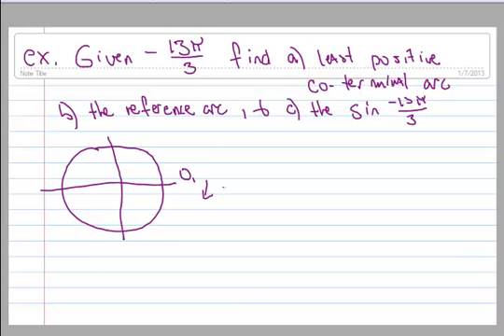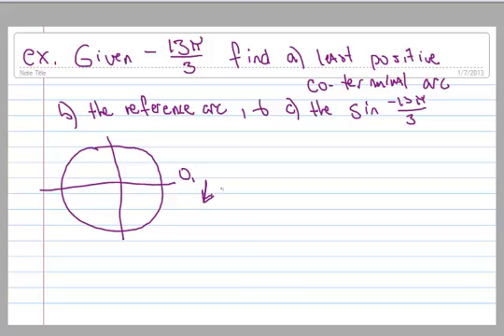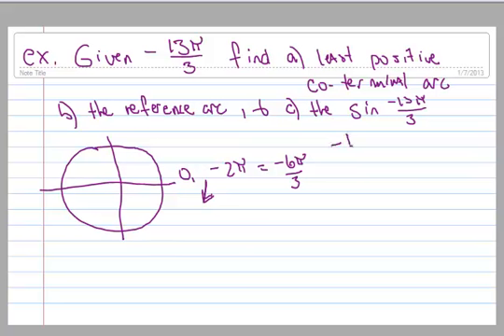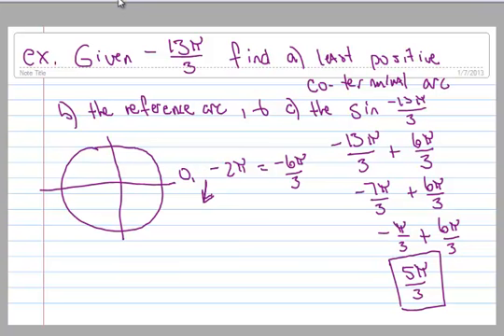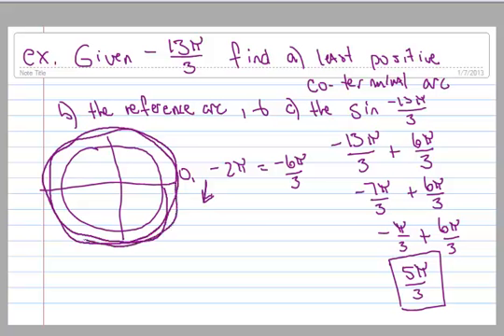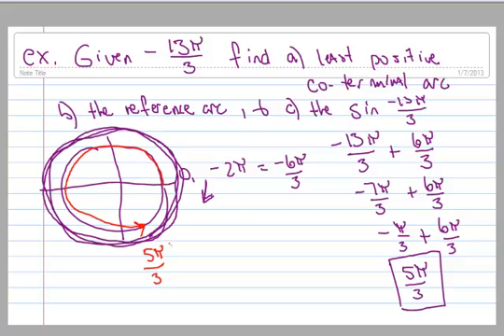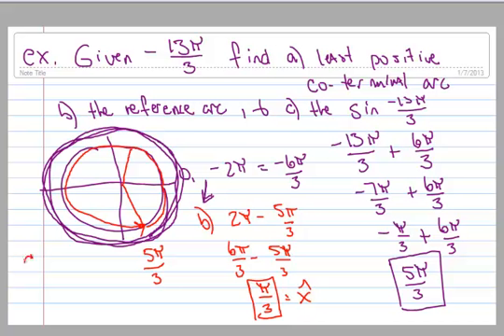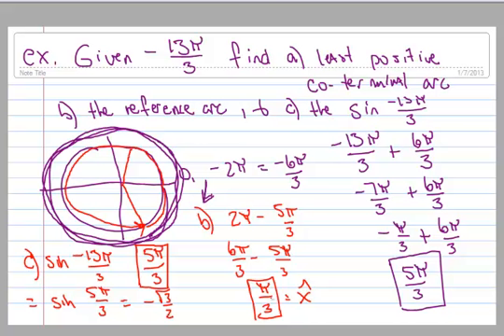1.4 Finding Functional Values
An example of finding the least positive co-terminal arc, the reference arc, and the functional values of an arc.